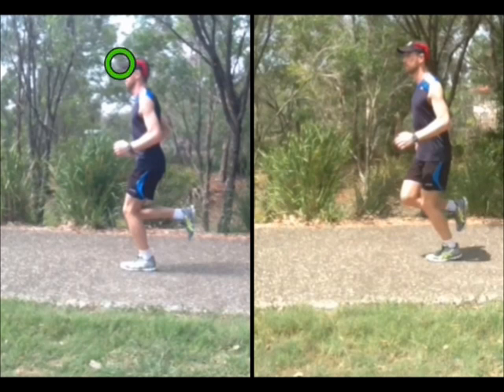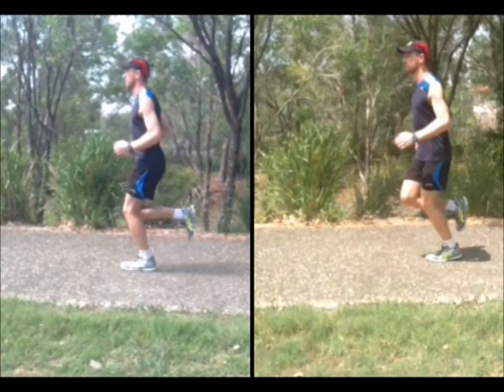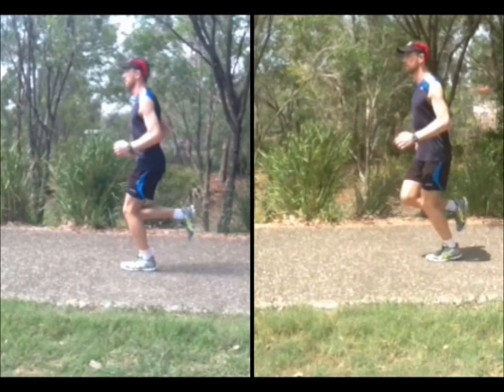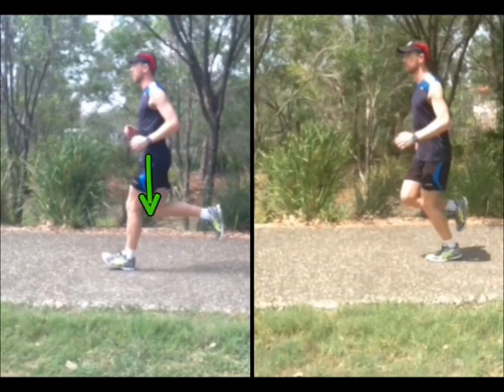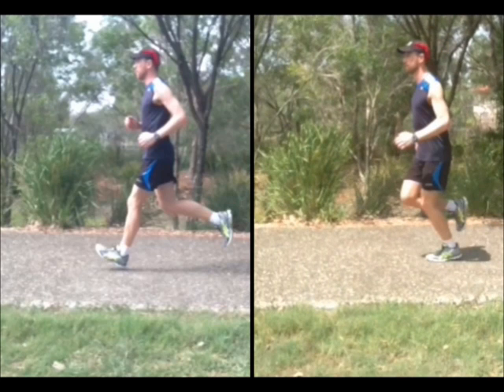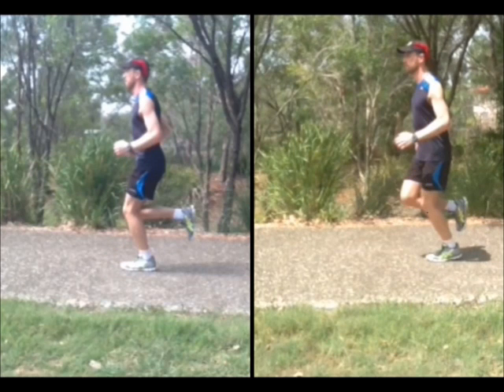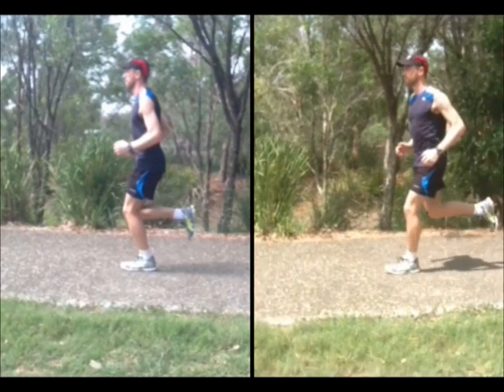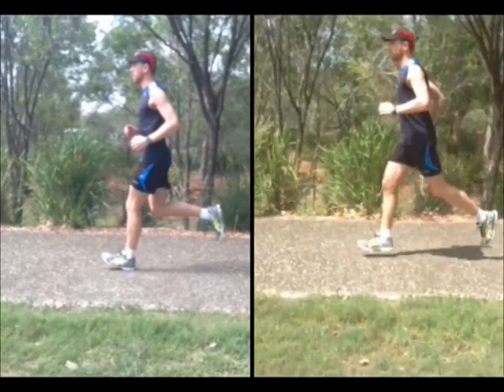Running - Reduce Hip Flexion to Protect Against Injury! BL Physio (RIF REV Series)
Running Injury Free Revolution (RIF REV) - empowering runners worldwide to run injury free.